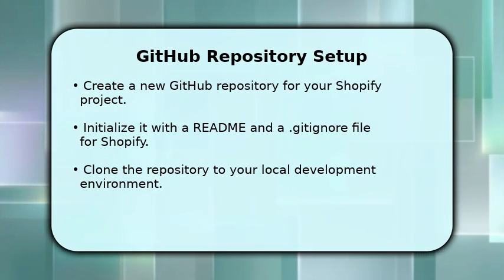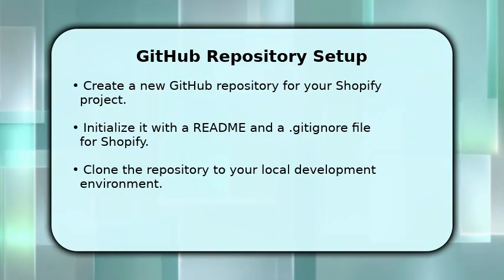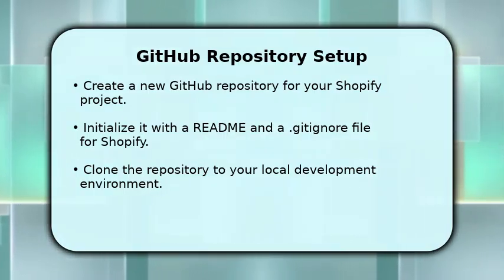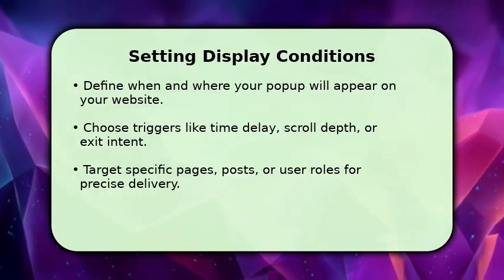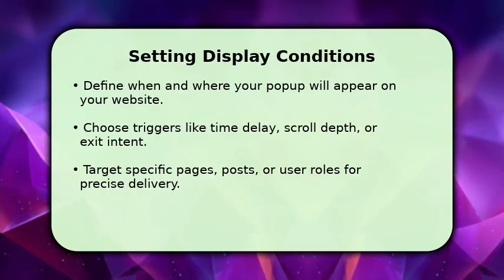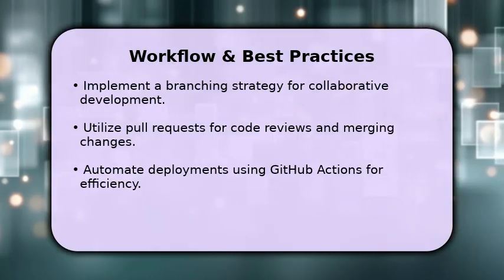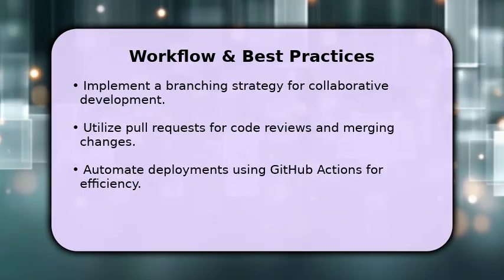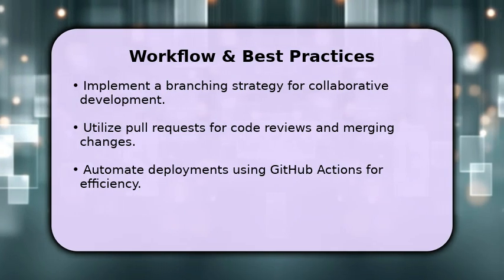How to Connect Shopify with GitHub - Easy Guide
▸ (s) In this video, we will show you how to connect your Shopify store with GitHub. This integration allows you to automate tasks and workflows between the two platforms. We'll cover the steps to set up a GitHub repository for your Shopify store and explore the benefits of this connection. By the end of this tutorial, you'll be able to streamline your workflow and take your online business to the next level.